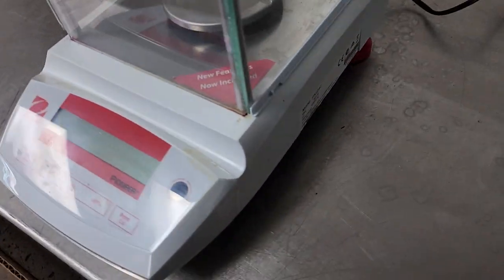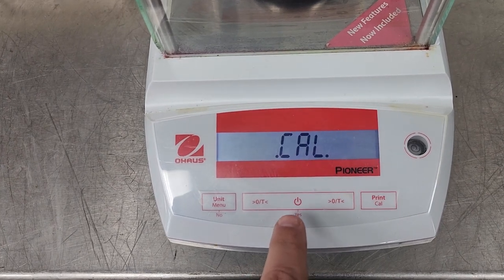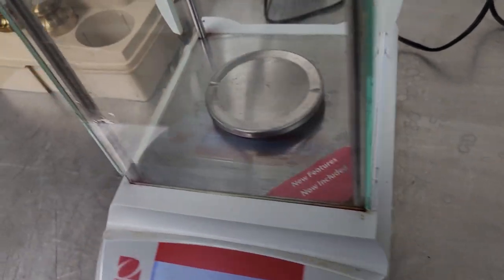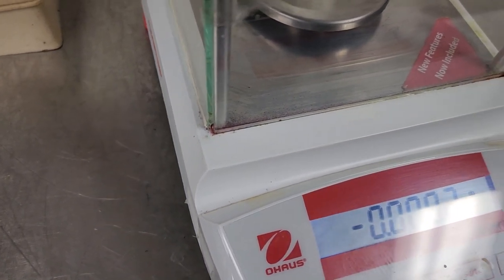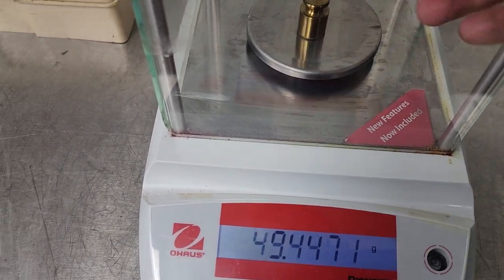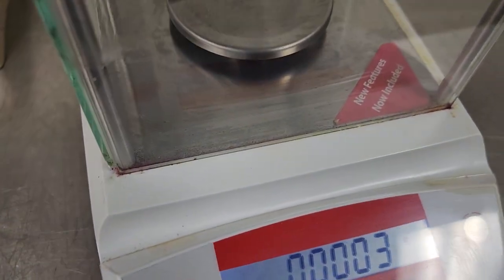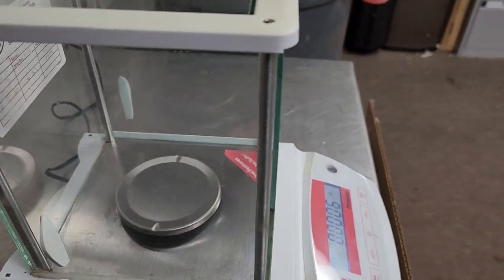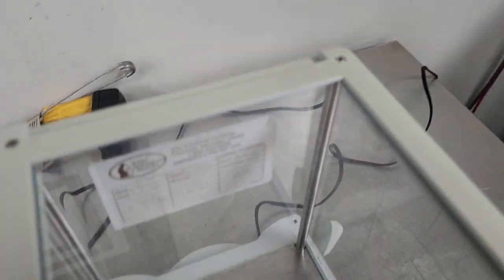Ohaus PA224C Pioneer Plus Analytical Balance 220g max 0.1 mg readability